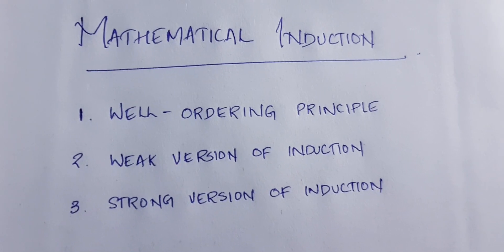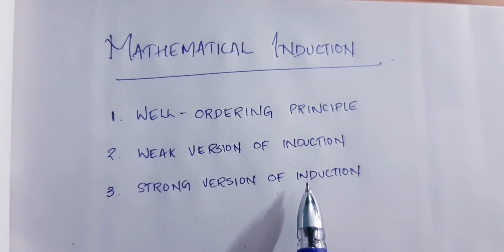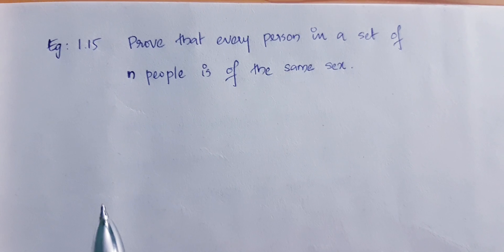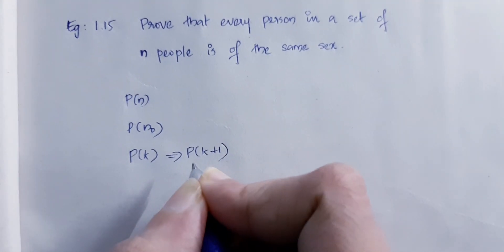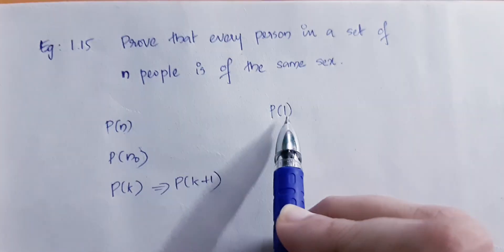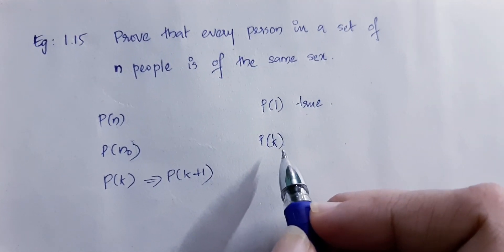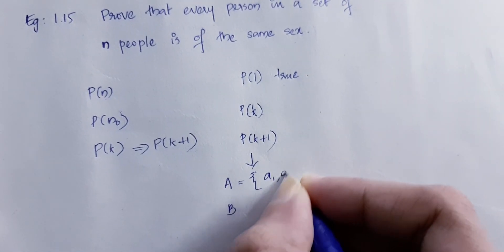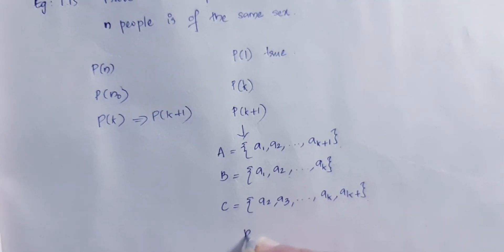Mathematical Induction | Part 3 - Section 1.3 | 1st Sem B.Sc. Mathematics Core Paper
1st Year BSc. Mathematics Core Paper (Calicut University Syllabus)

Paper Title: MT1B01 - Basic Logic and Number Theory

Topics covered in this video: Example 1.15, Theorem 1.7: The second Principle of Mathematical Induction, Example 1.16.